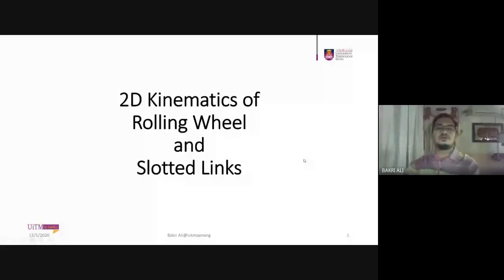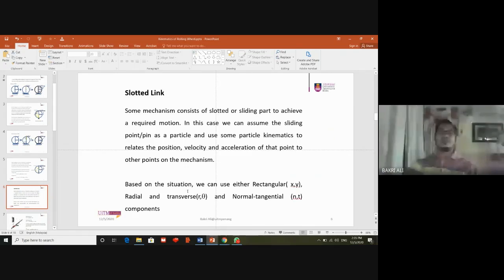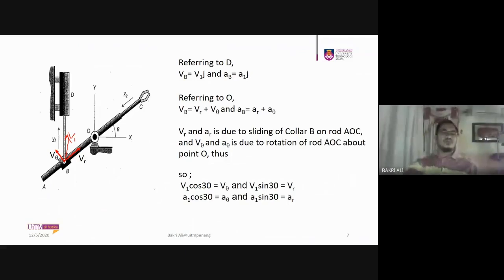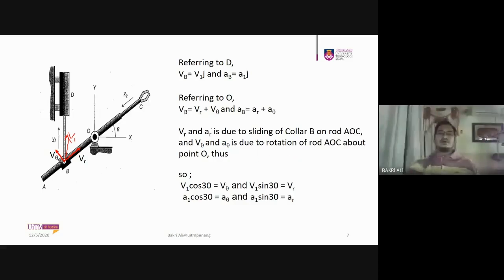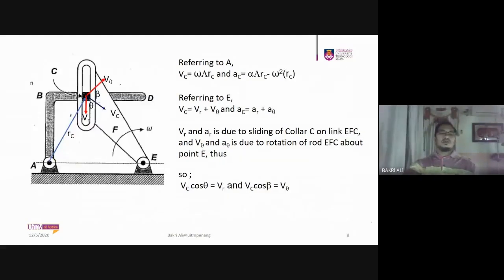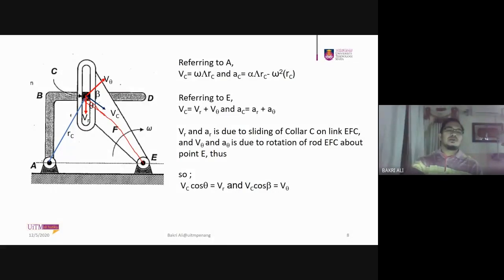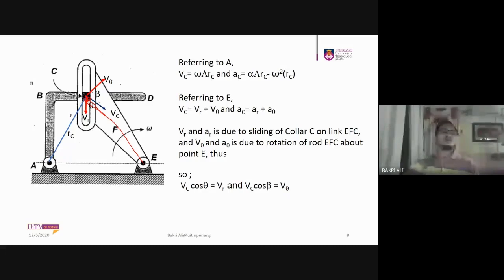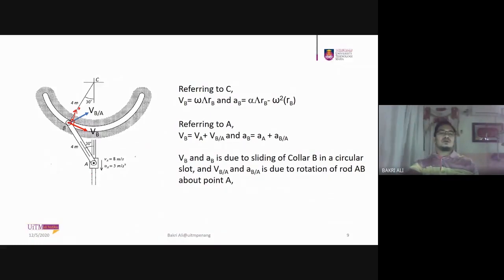2D Kinematics: Slotted Links